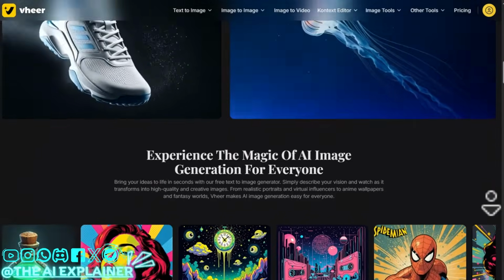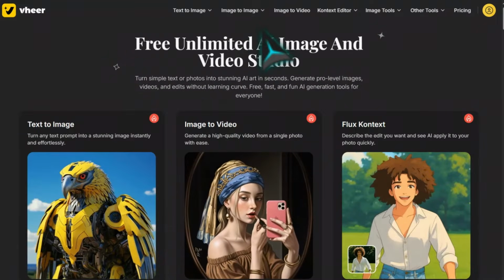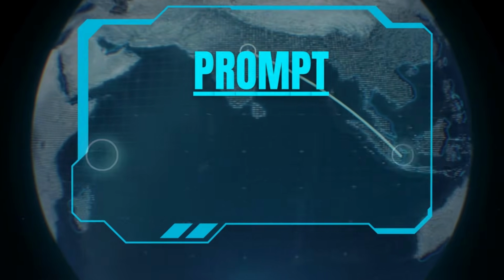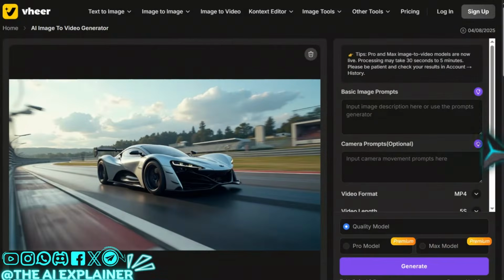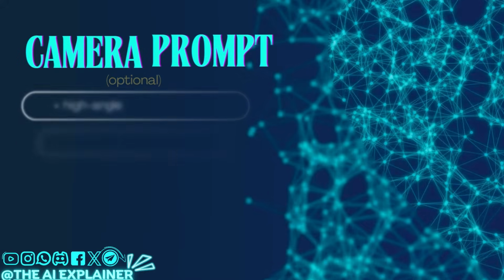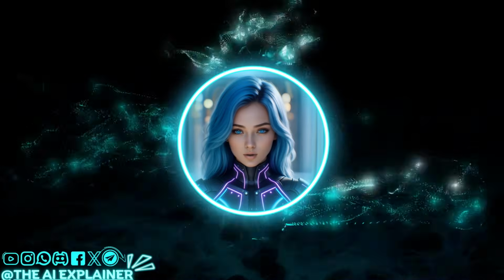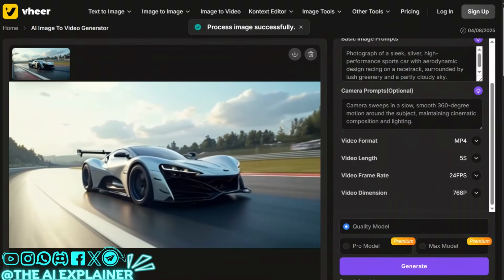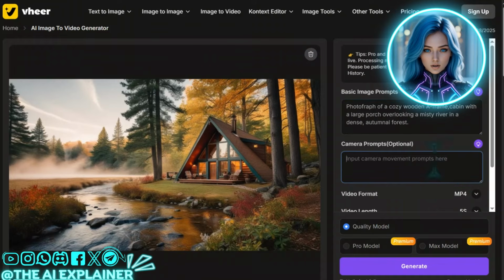💥 Image To Video is now FREE! 😍 | Unlimited AI Tool with No Limits || @TheAiExplainer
Can you believe that just one photo can be turned into a complete cinematic video —
and that too 💯 Free & Unlimited, without any credits or watermark? 😱
In today’s video, I’m going to show you a mind-blowing AI Tool
that turns your still image into a moving video in just a few seconds! 🎥✨
The best part about this tool is — there’s no limit!
You can create as many videos as you want, and it’s completely free! 🚀
👇 In this video, you’ll get:
✅ Step-by-step demo (Image ➜ Video)
✅ Auto Prompt Feature Explained 🤯
✅ Best Settings for Realistic AI Videos
✅ Bonus Tip for Cinematic Output 🎬
If you’re interested in AI Tools, Text to Video, or AI Video Generators —
this video is a goldmine for you! 💎
🔗 Follow Me & Join the Community

So you never miss any upcoming AI Tools!

free image to video
free ai image to video generator
free ai video generator without watermark
free ai video generator app
ai video
ai content creator tools
ai tools for youtube
ai tools for editing
ai explainer
artificial intelligence
ai video converter
vheer ai
vheer
vheer all in one ai tool